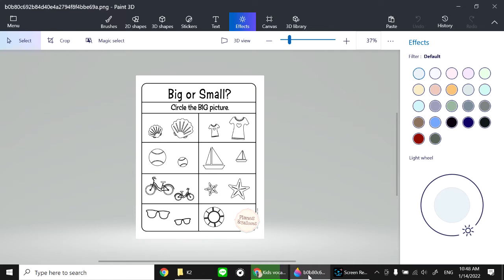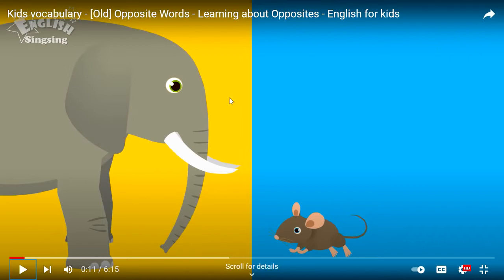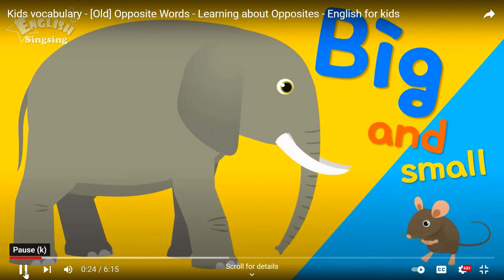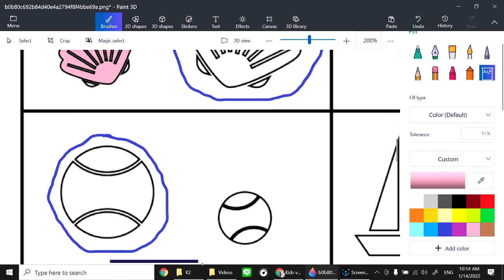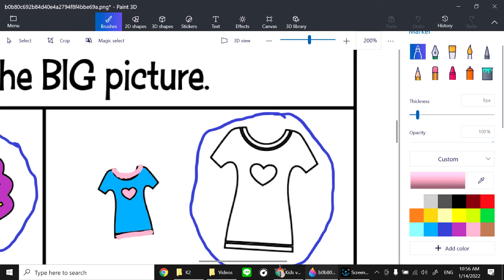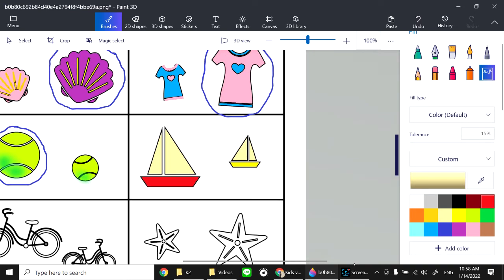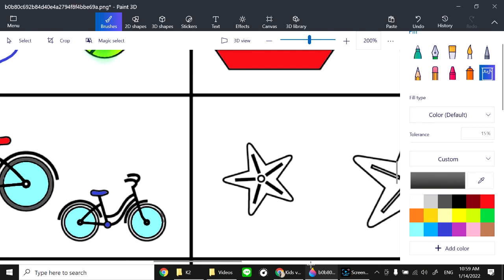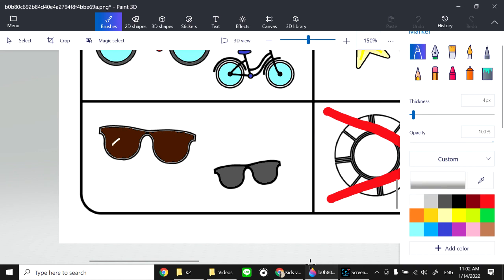K2 17 January 2022